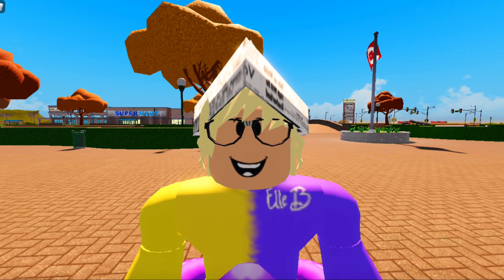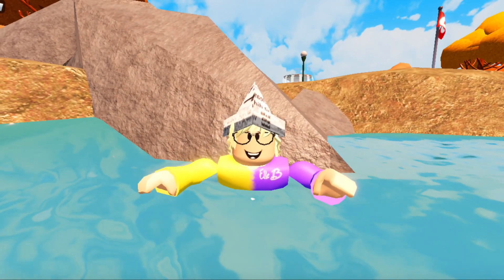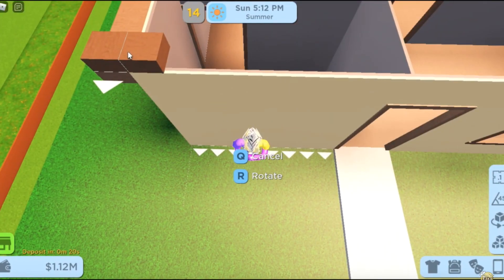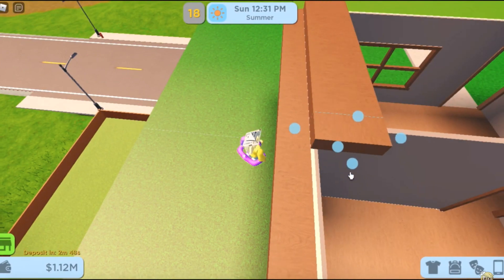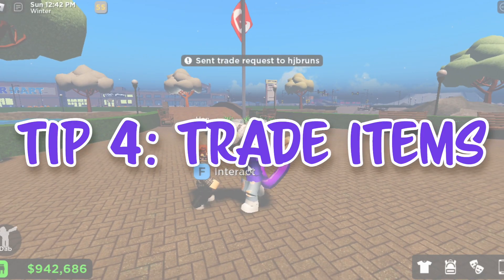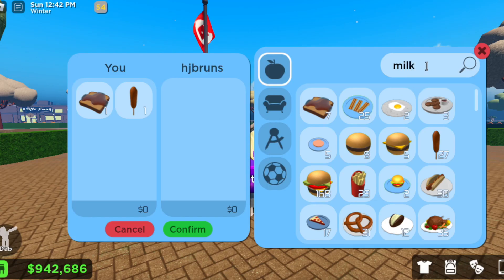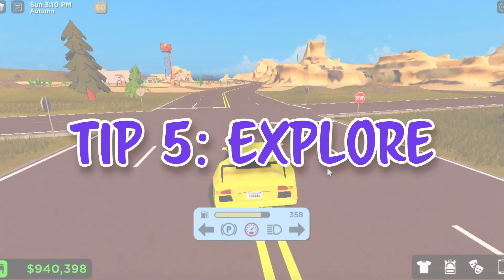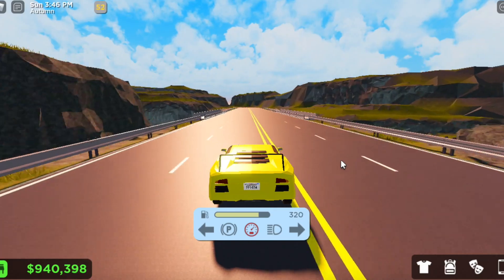5 Things To Do In RoCitizens When Bored!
-Times-
Intro - 0:00
Tip 1 - 0:50
Tip 2 - 1:35
Tip 3 - 2:13
Tip 4 - 2:48
Tip 5 - 3:27
Outro - 4:27